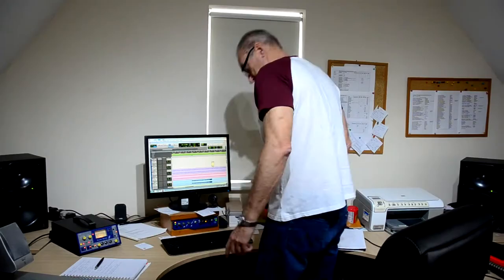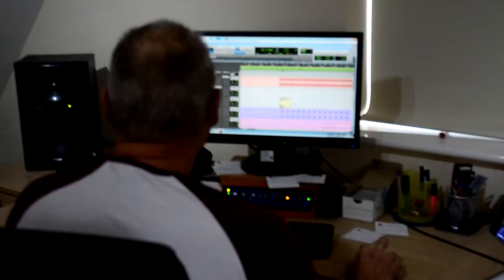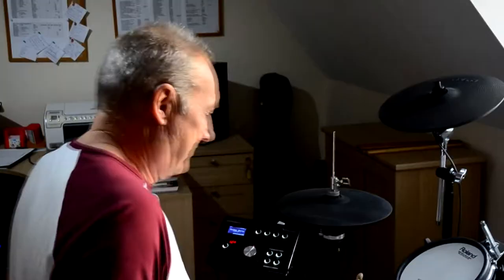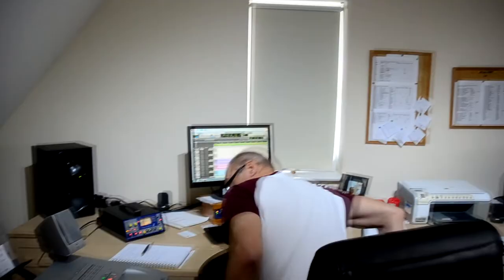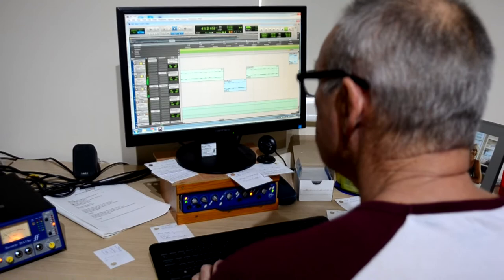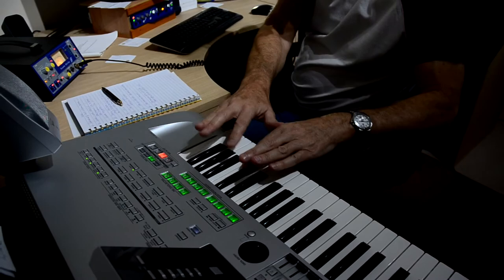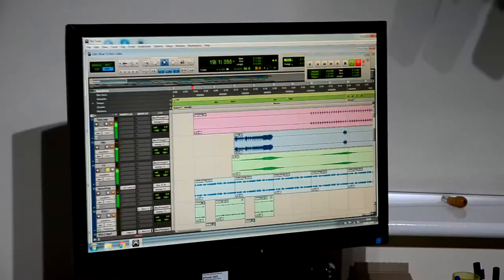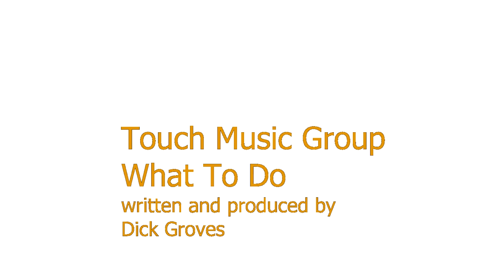Producer (Spotlight) Corner The Making of the "What To Do" remix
This video is a short video covering Touch Music Group UK producer Dick Groves, going over his production process for his January 2020 release, called "What To Do", featuring Chloe Clementine.